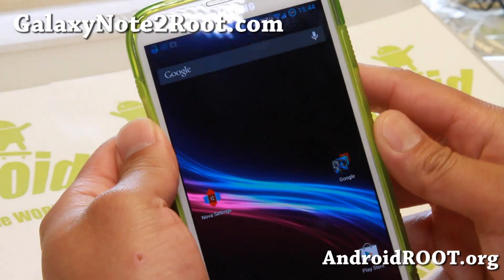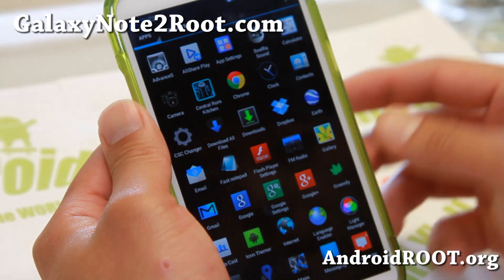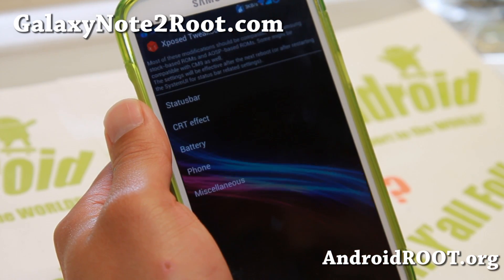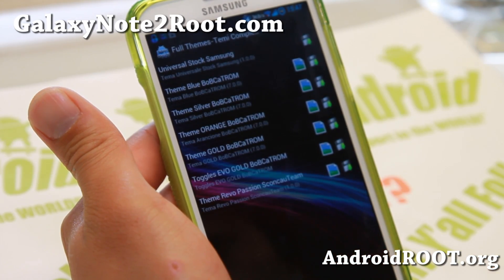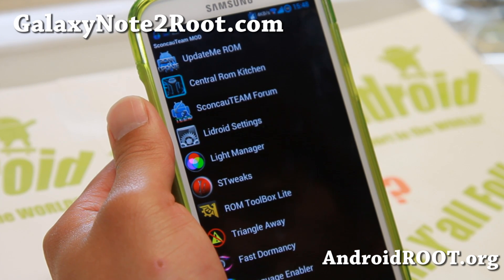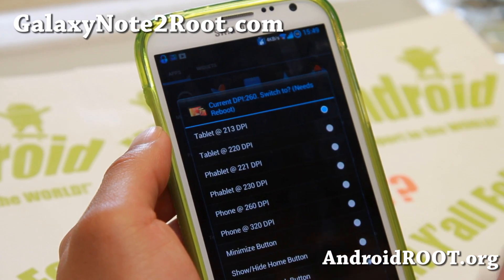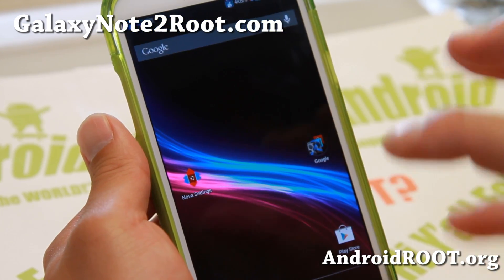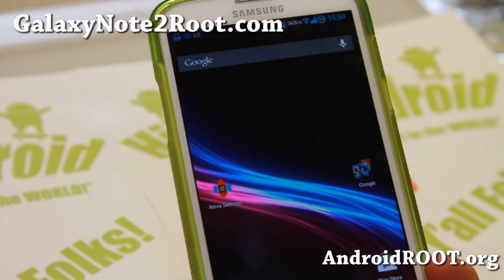BobCat ROM for Galaxy Note 2!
Here's a quick overview of BobCat ROM for Galaxy Note 2 Android smartphone users, this is only for GT-N7100 model!